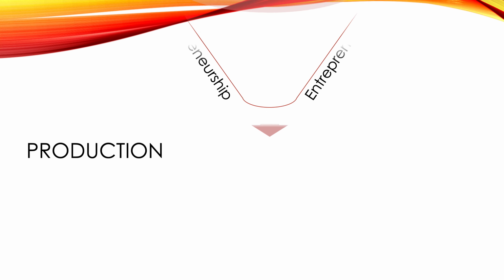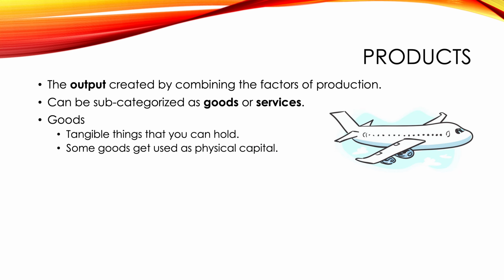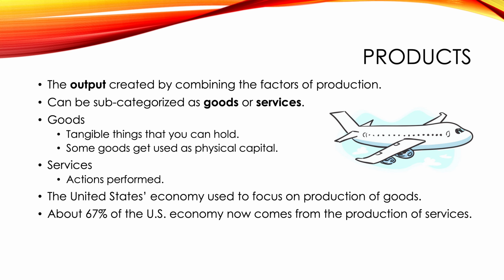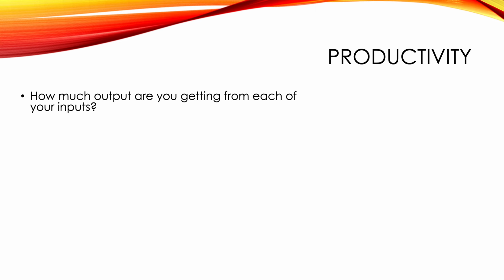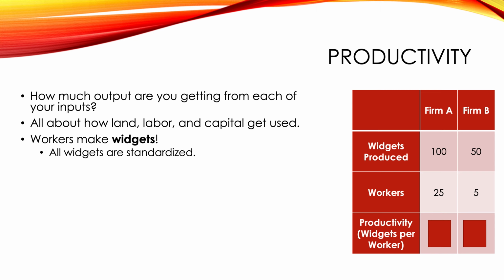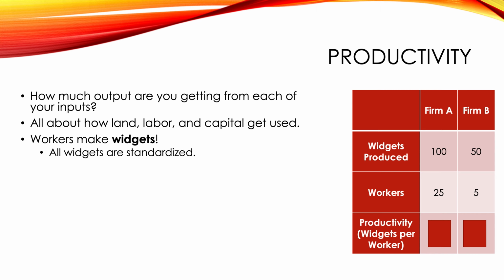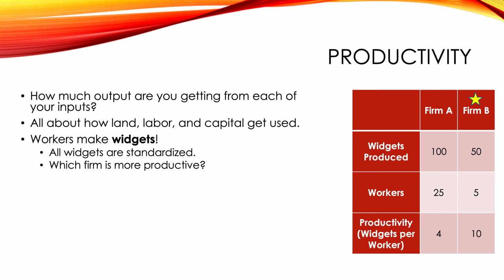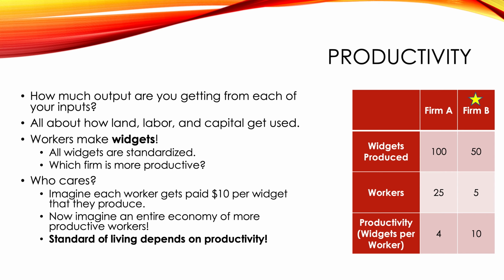Clarkenomics: High School Econ: Products